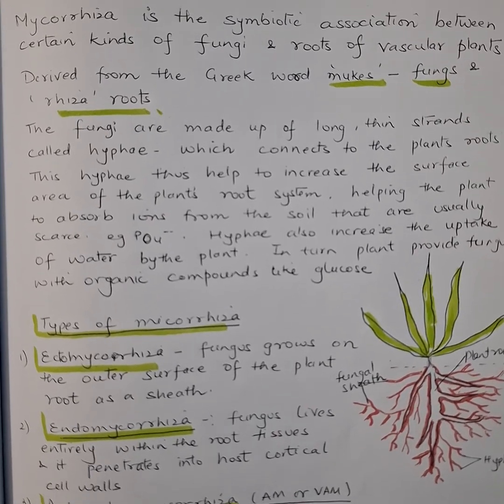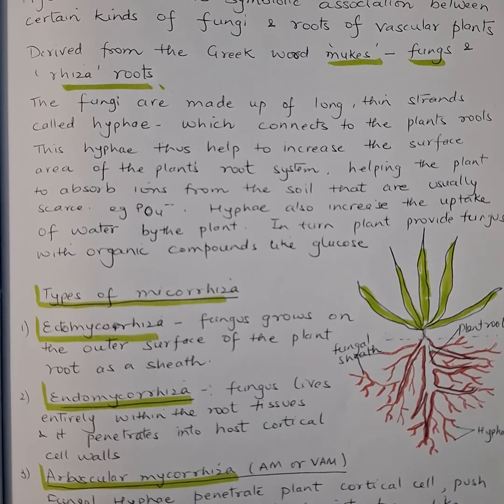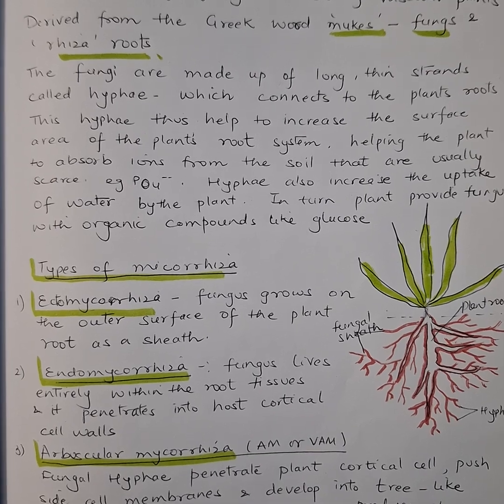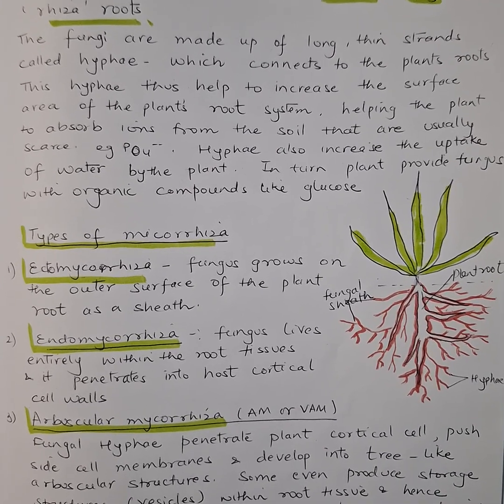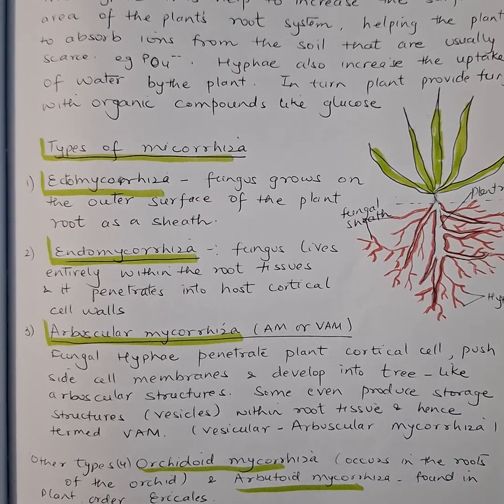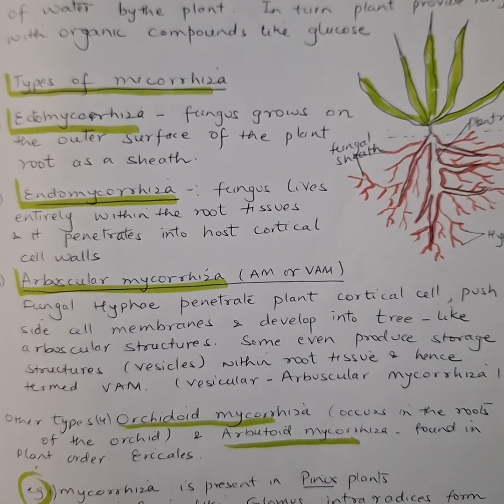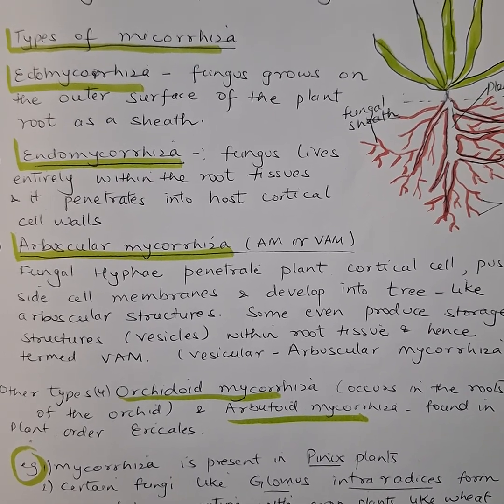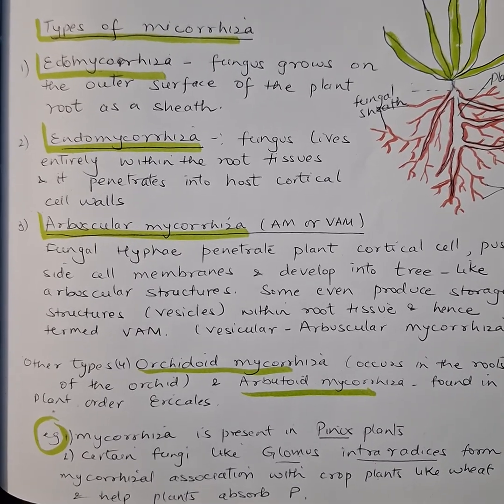Super Fungal Friends: Mycorrhiza Types & Functions Explained?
In this video, we'll delve into the fascinating world of mycorrhiza, a symbioticrelationship between fungi and plantroots that has been fascinating scientists and botanists for centuries. We'll explore the different types of mycorrhiza, including ectomycorrhiza, endomycorrhiza, and arbuscularmycorrhiza and how they play a crucial role in plant nutrition and ecosystem health. From improving soil fertility to enhancing plant resistance to disease, mycorrhiza have a wide range of benefits that are essential for sustainable agriculture and forestry practices. So, let's dive in and discover the incredible diversity of mycorrhiza and their importance in our ecosystem.